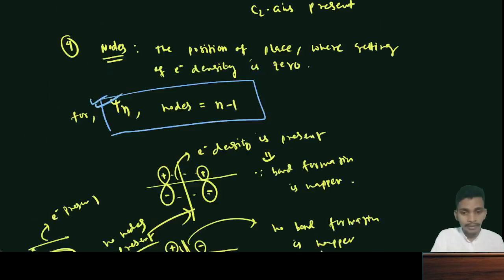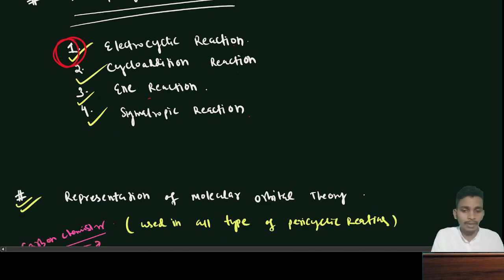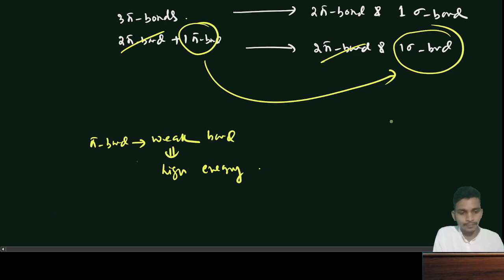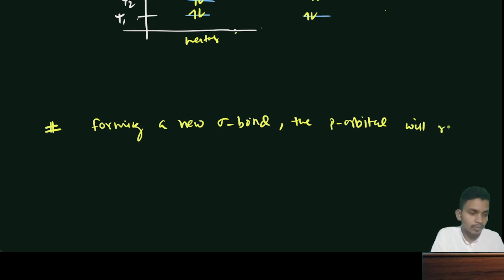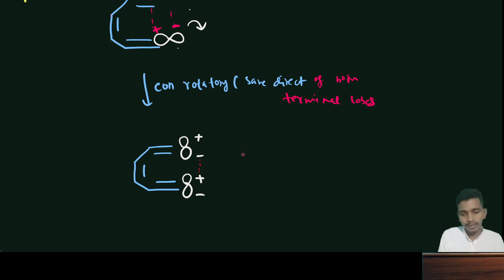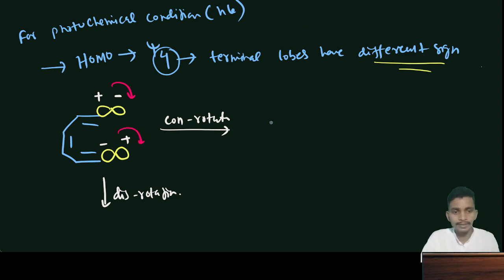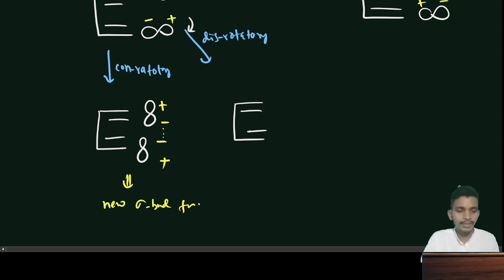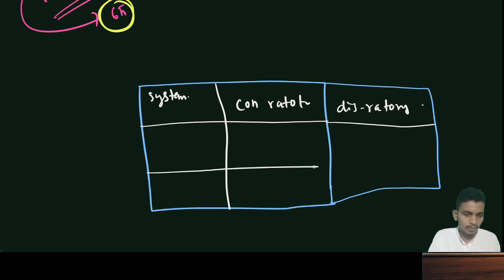Electrocyclic Reactions and questions L 2